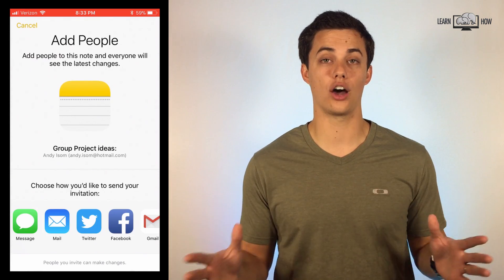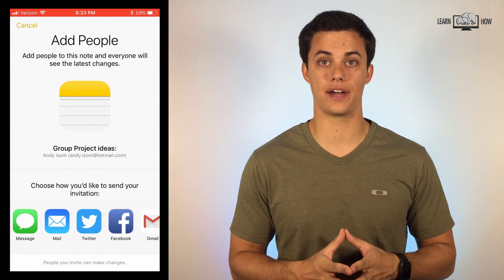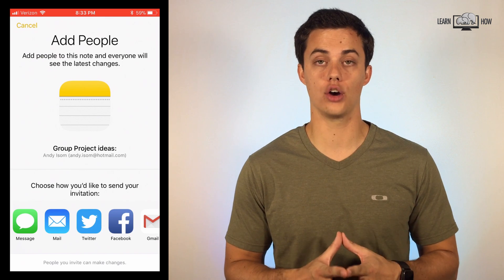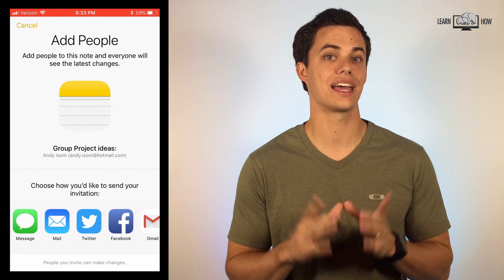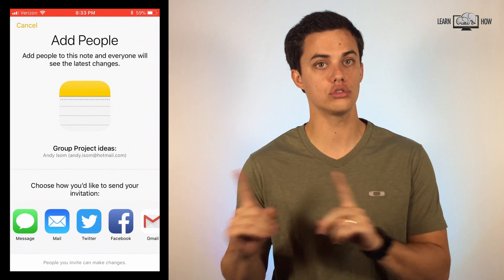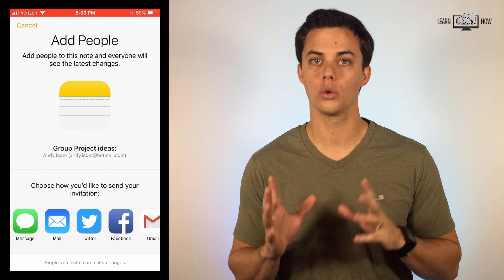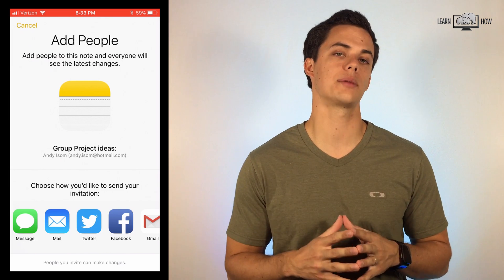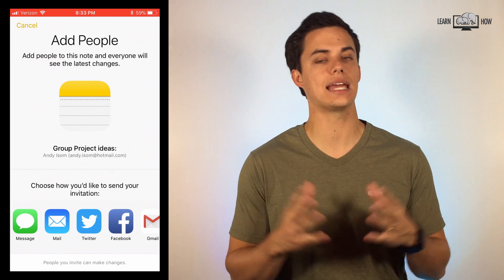How to Share Notes on iPhone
In this video, you'll learn how to share notes on iPhone.  You can share notes in the iPhone notes app with other people.  Please be aware that sharing notes will give other people the ability to make edits and changes.  You also can only share notes saved on iCloud.